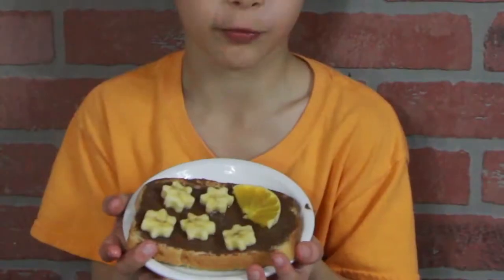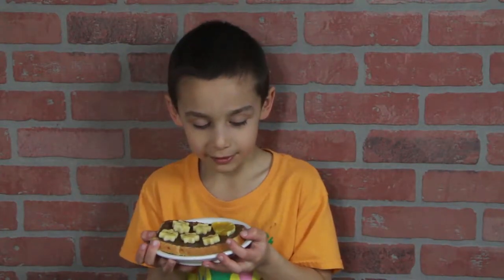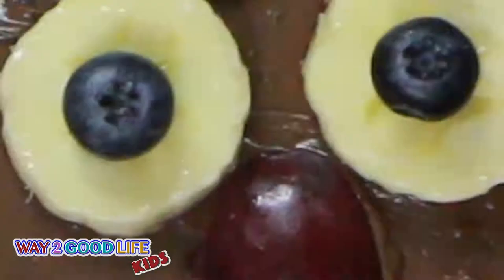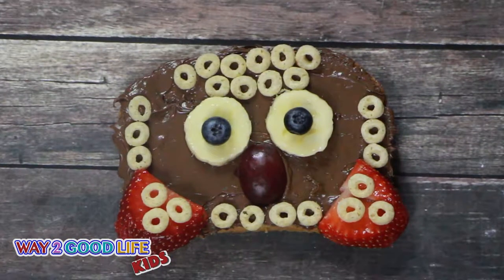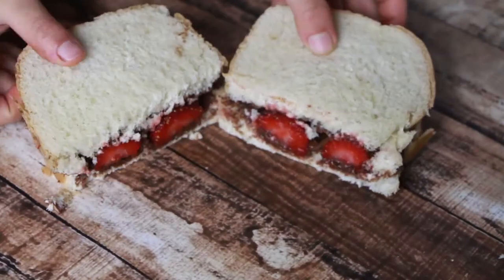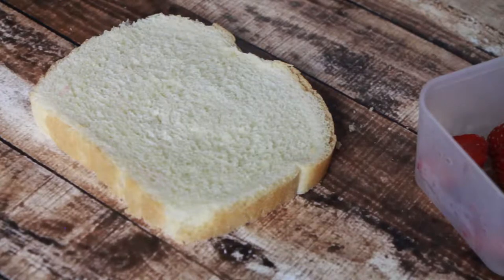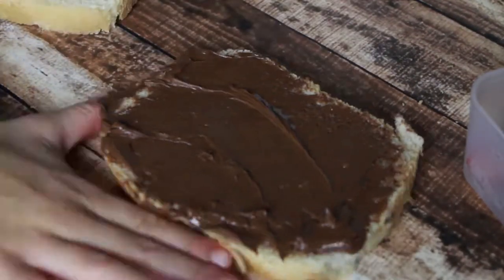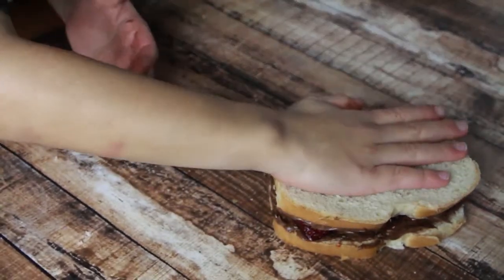JUST PUT NUTELLA ON IT - easy to make Nutella snacks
Today we are sharing our favorite Nutella snacks